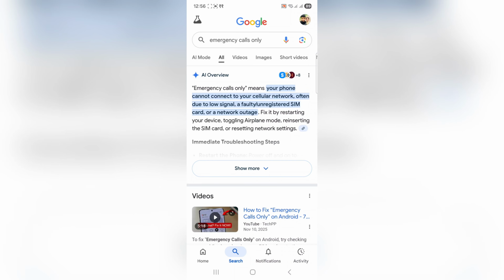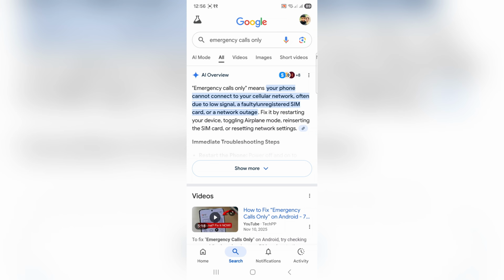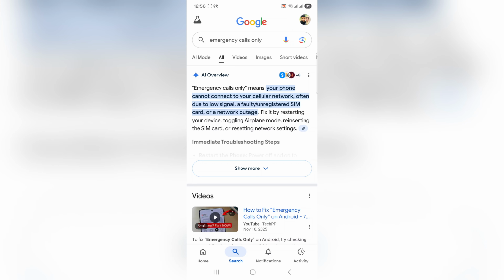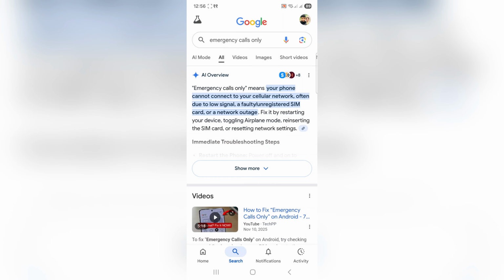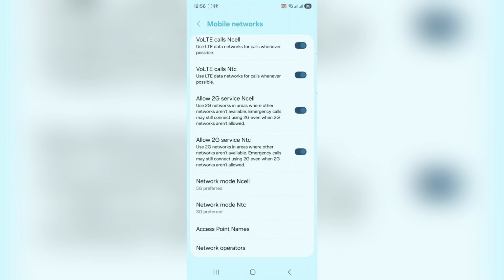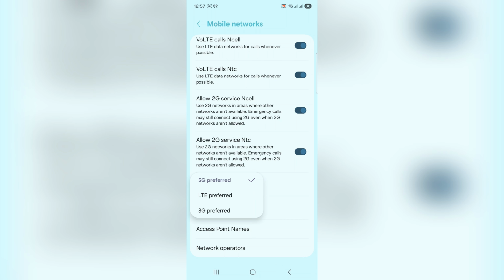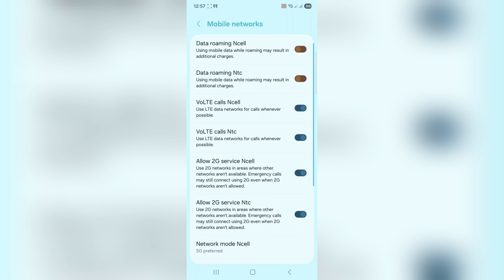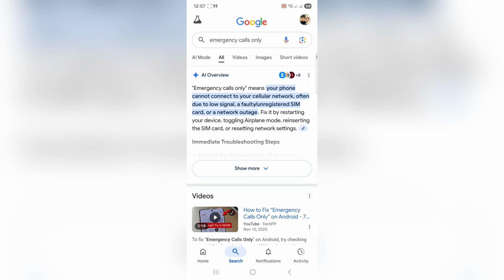How to Fix "Emergency Calls Only" on Android (Step-by-Step Guide)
In this DelftStack tutorial, you'll learn how to fix the "Emergency Calls Only" issue on Android devices. This guide is perfect for Android users facing network connectivity problems due to SIM, signal, or network settings. 📱
Follow these simple troubleshooting steps to restore your mobile network connection and get your phone working normally again.

✅ Restart your Android phone to refresh the network
✅ Check and clean the SIM card placement
✅ Improve signal by moving to better network coverage
✅ Select the correct mobile network mode and operator
✅ Reset network settings to fix connectivity issues

⏳ Timestamps
⏱ 00:00 – Introduction to the issue
⏱ 00:22 – Restart phone and check SIM card
⏱ 00:33 – Improve network signal coverage
⏱ 00:39 – Select correct network mode
⏱ 00:54 – Reset network settings and contact carrier

📌 Summary
This tutorial helps you resolve the "Emergency Calls Only" problem on Android by walking through essential checks like SIM placement, network selection, and resetting network settings to restore full mobile connectivity.